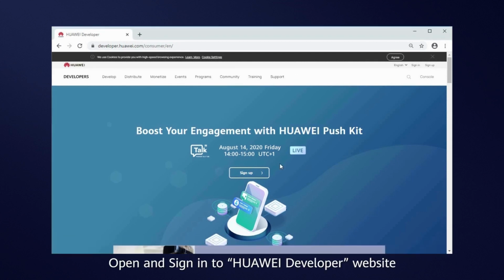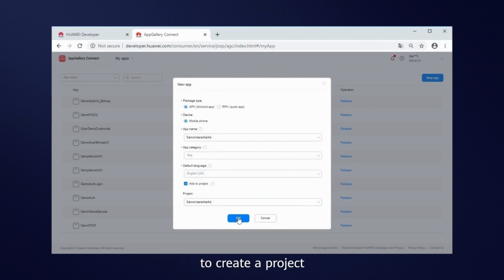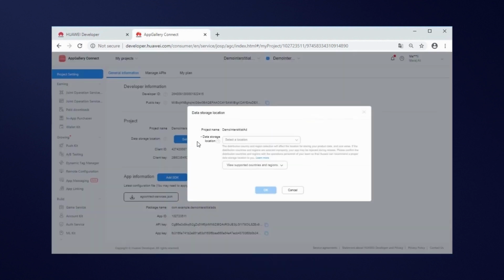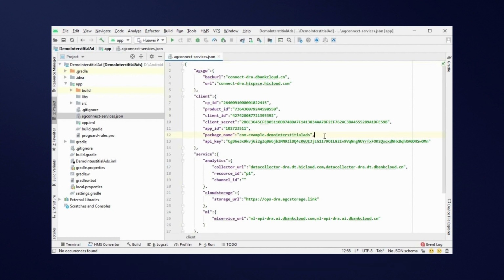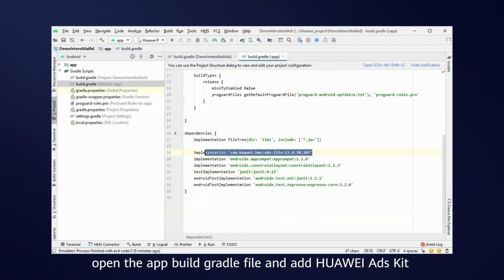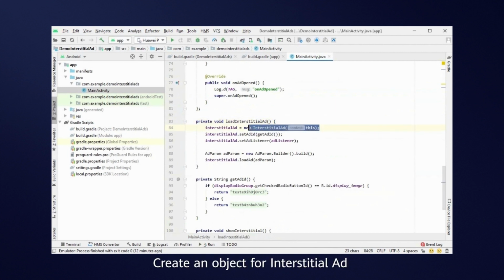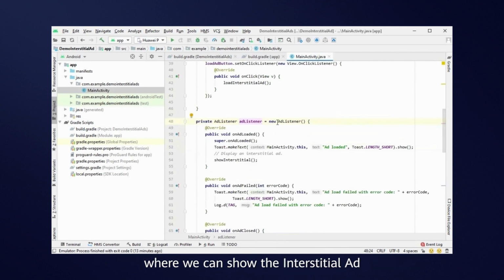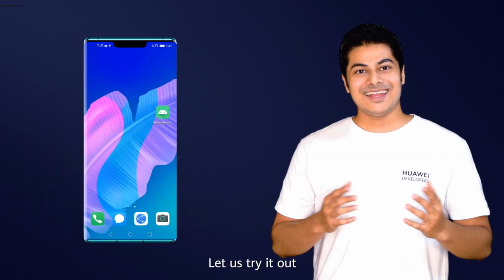HMSTips: How to integrate HUAWEI Ads Kit (Interstitial Ads)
This video introduces interstitial ads of HUAWEI Ads Kit and how to quickly integrate HUAWEI Ads Kit (Interstitial Ads).